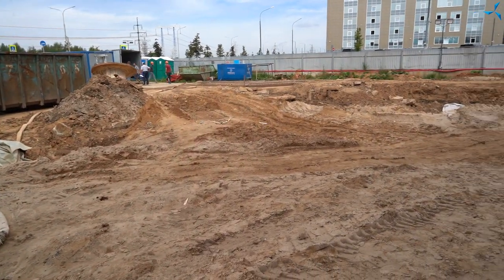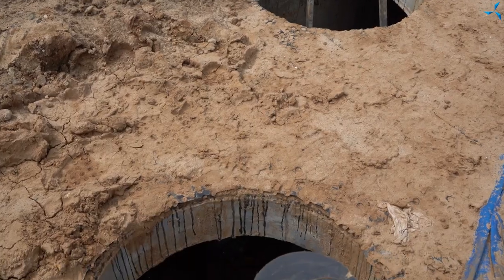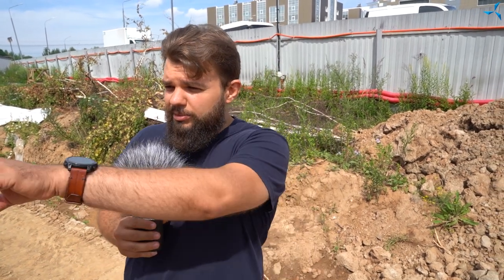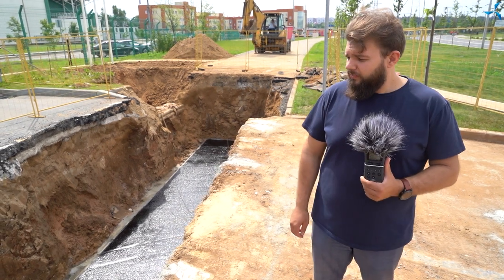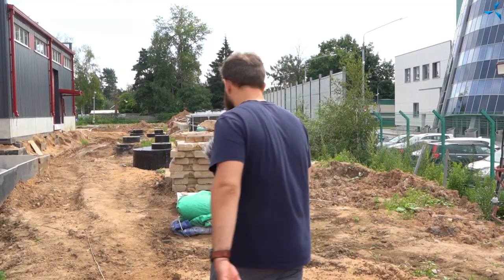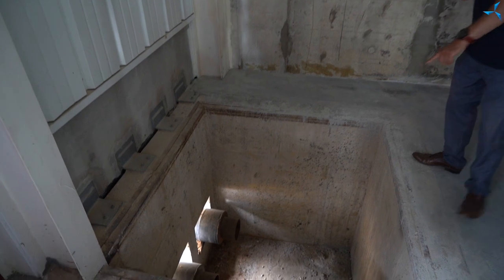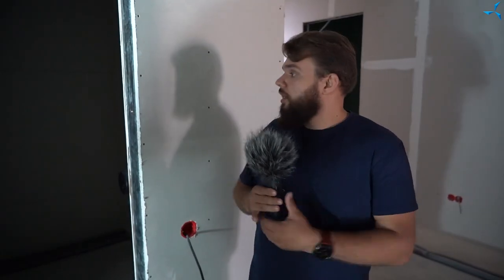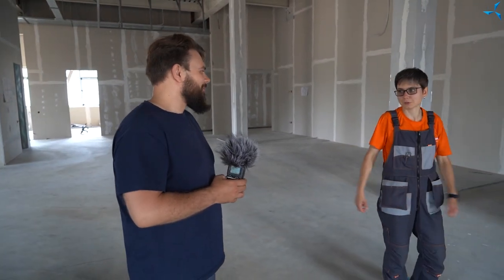Raccordement de tous les tuyaux afin de connecter l'approvisionnement en eau froide | "Sovelmash"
Les principales nouvelles du chantier "Sovelmash" dans ne nouvelle vidéo du 18 juillet 2023.

À l'entrée principale du bâtiment, des puits ont été installés, la terre a été nivelée, le géotextile a été posé et le remblayage avec du sable a été effectué. À l'avenir, cette zone sera recouverte de gravats et préparée pour la pose de l'asphalte.

Les ouvriers ont installé une chambre de captage nécessaire pour pouvoir connecter l'eau au bâtiment. La connexion de l'approvisionnement en eau froide est en cours pour assurer le fonctionnement du système de sécurité incendie.

Les travaux d'installation de la mise à la terre sont presque terminés. À droite du bâtiment, les préparatifs pour la réception de l'asphalte sont en cours.

En dehors du terrain du BTEI, des travaux sont effectués pour pouvoir connecter nos tuyaux au système de chauffage de la ZES.

Les ouvriers ont coulé le socle en béton et l'ont imperméabilisé, ils ont également installé des coffres en béton et des tuyaux qui sortent de notre site "Sovelmash". Très bientôt, le système de chaleur sera refermé et l'eau chaude sera connectée.

Tous les tuyaux ont également été raccordés afin de connecter l'approvisionnement en eau froide.

Les puits du système d'eaux usées et de celui d'égouts pluviaux sont pour le moment situés assez haut au-dessus du niveau du sol, ce qui signifie que tout ce secteur devra être recouvert de sable.

À l'intérieur du bâtiment, le raccordement de la ligne principale de chauffage est en cours. Tous les équipements installés dans le coin chauffage individuel (CCI), seront soudés et fixés et ensuite fourniront de la chaleur au bâtiment.

Dans le bâtiment administratif et technique, les travaux sur l'installation du réseau de chauffage sont également en cours. Les ouvriers effectuent le câblage du réseau électrique dans les locaux.

À présent, tout le monde peut influer le rythme des travaux effectués à l'intérieur et à l'extérieur du bâtiment, ainsi que la création des documents, le développement et la préparation des lots de production de meuleuses d'angle, et cela en achetant et payant des packs d'investissement. Cependant, pour le faire avec un maximum d'avantages, utilisez notre nouvelle promotion "Merci". Pour en savoir plus sur cette promo, cliquez